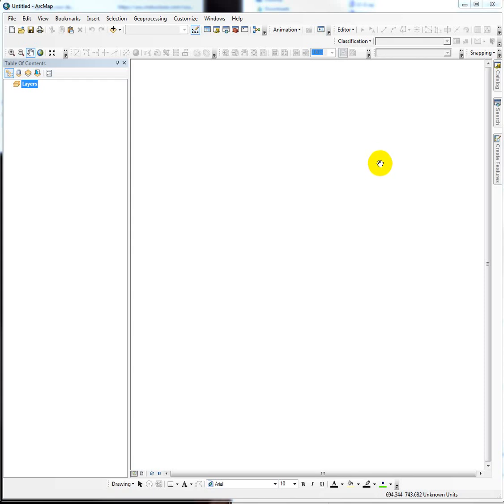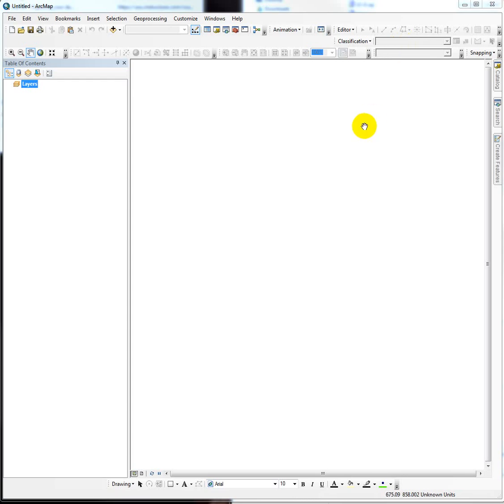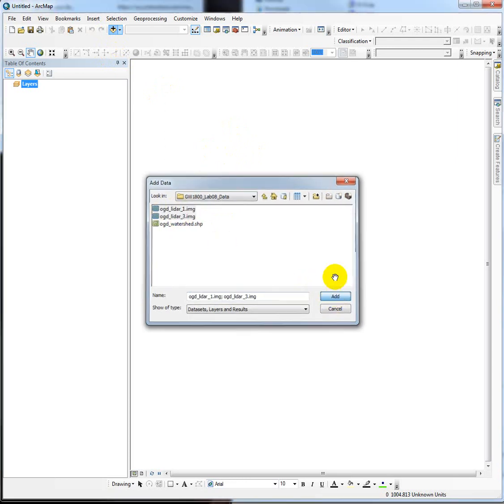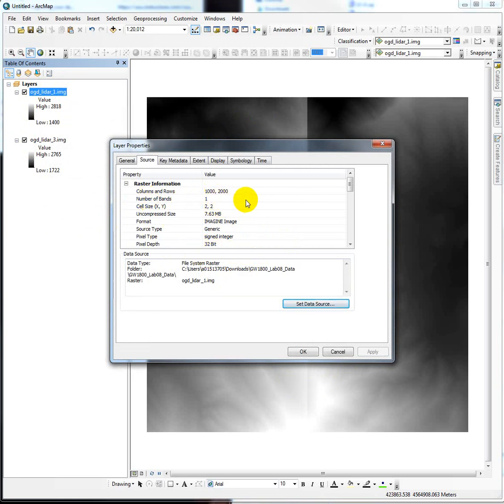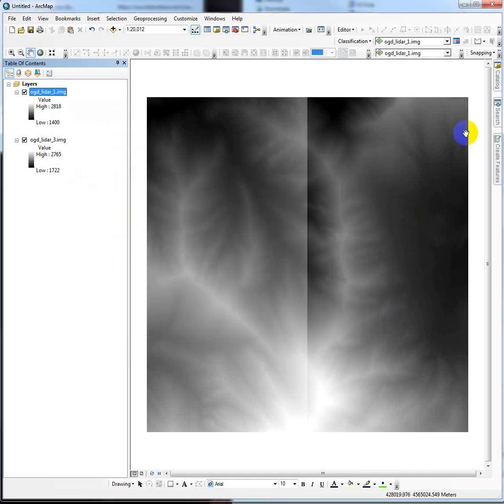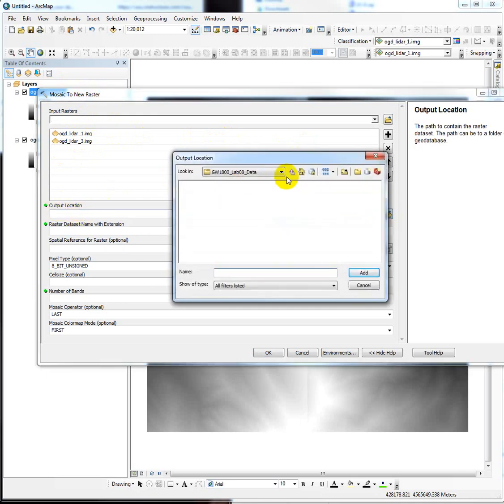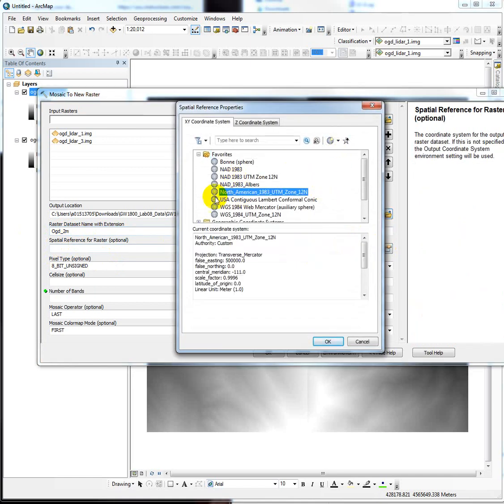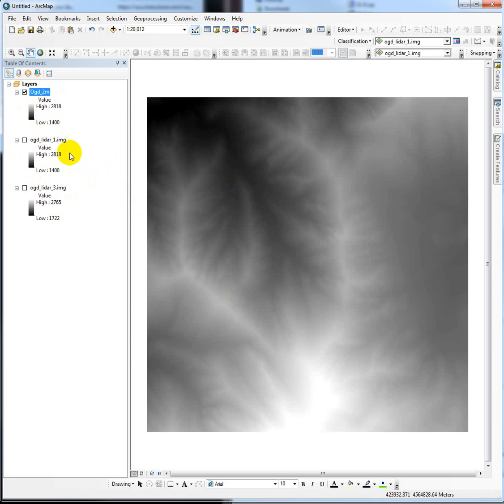Mosaic to New Raster tool in ArcMap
How to stitch DEM tiles together in ArcMap.  Skip ahead to the 30 second mark to skip the intro.